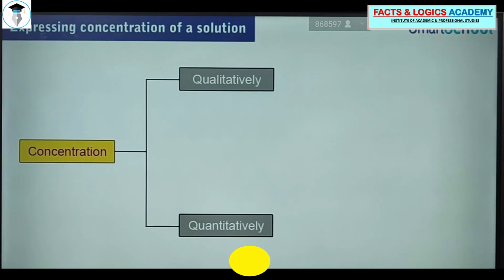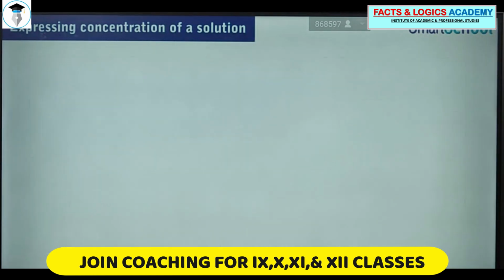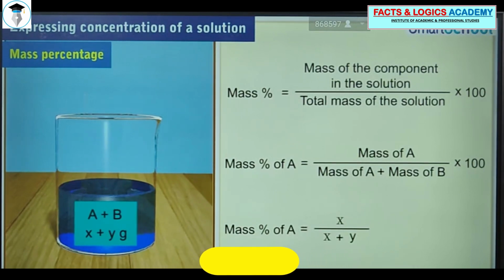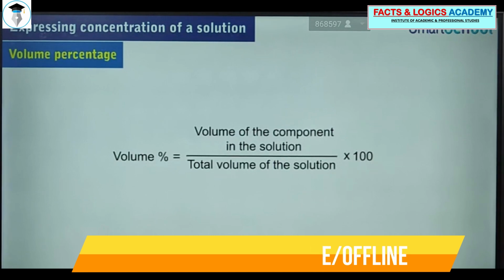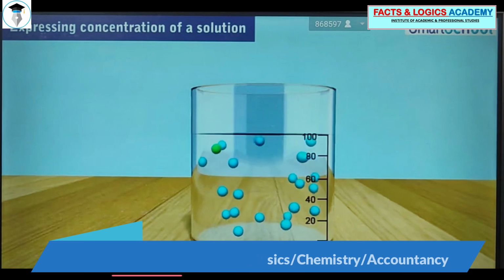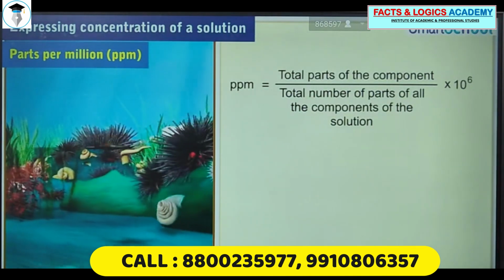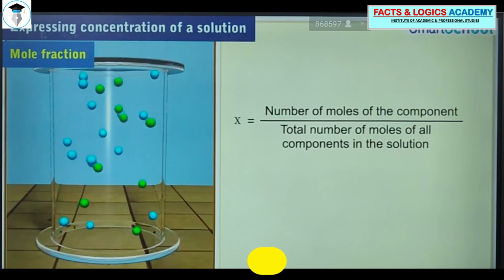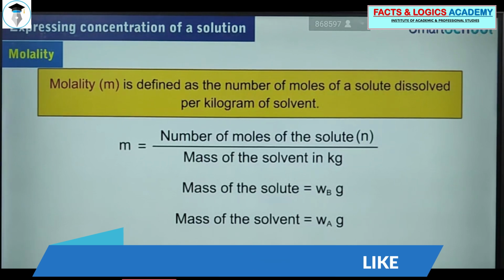CLASS 12 : SOLUTIONS | Part-1 | CHEMISTRY | NCERT CBSE ICSE